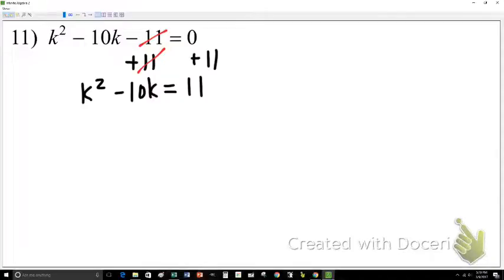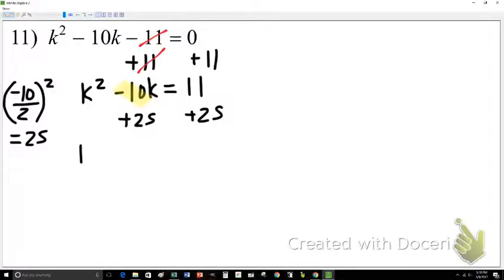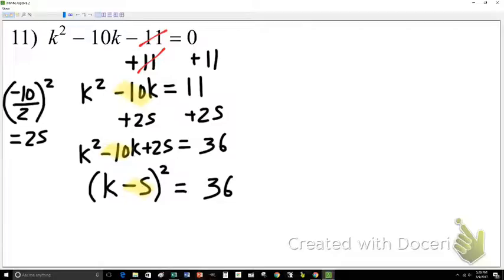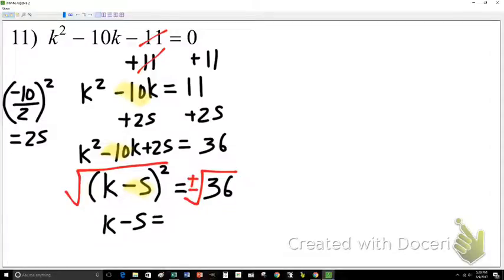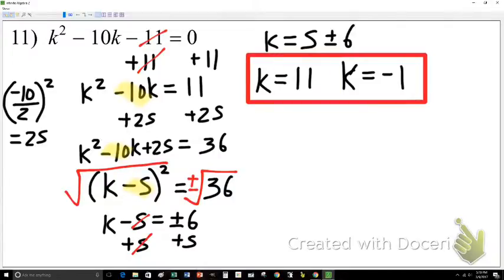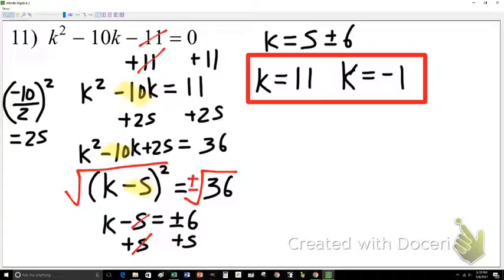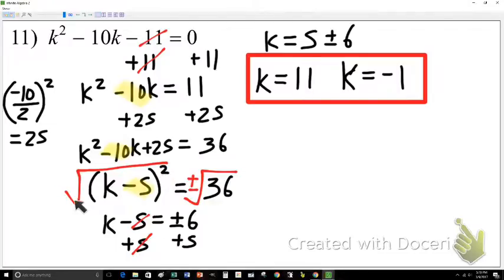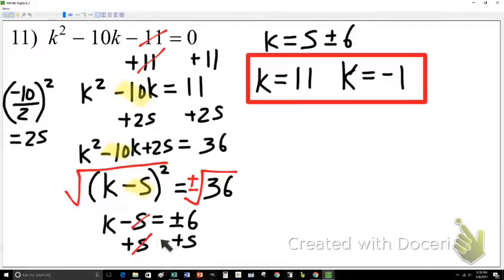#11 Notes Solving by Completing The Square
11 Solving by Completing The Square